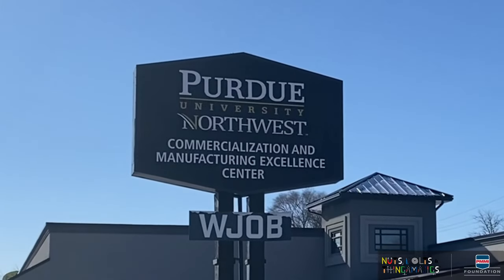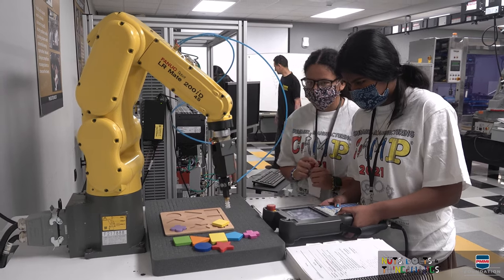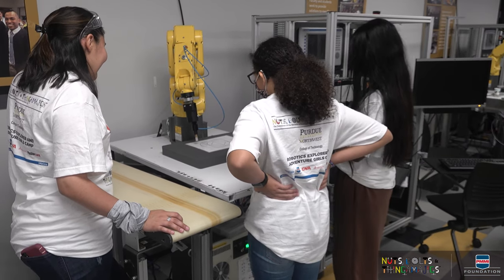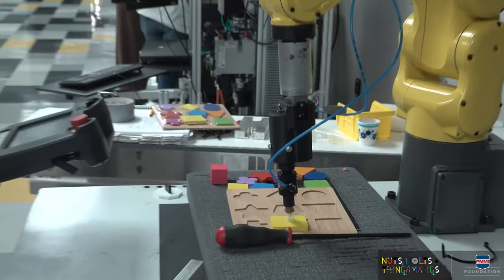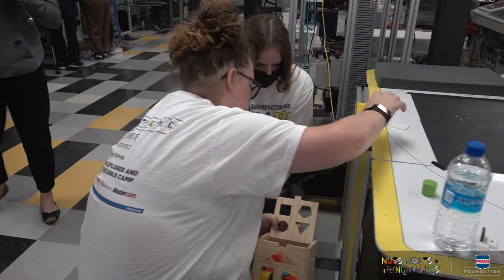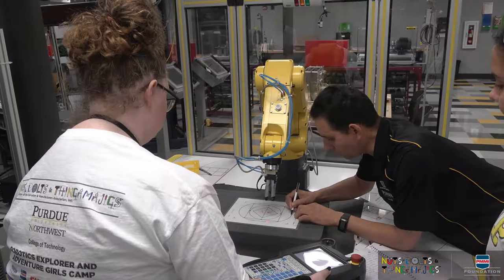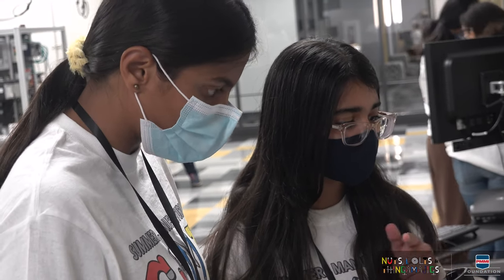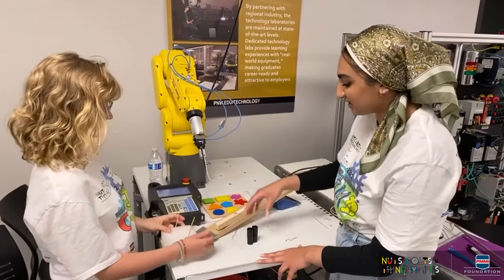Summer Manufacturing Camps for Students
The PMMI Foundation and Nuts, Bolts & Thingamajigs® (NBT) are partnering to sponsor summer camps that educate and inspire the future manufacturing workforce to explore career opportunities in packaging and processing.